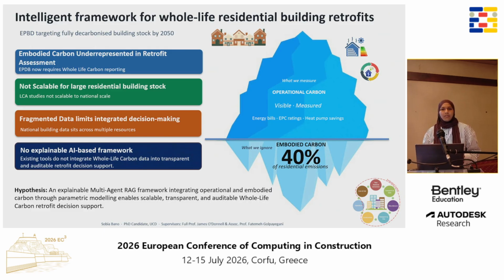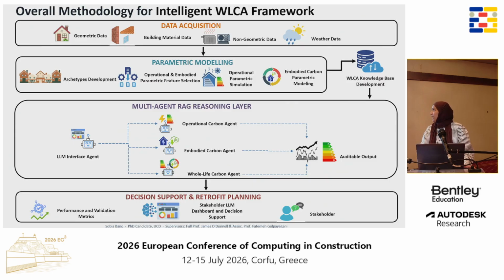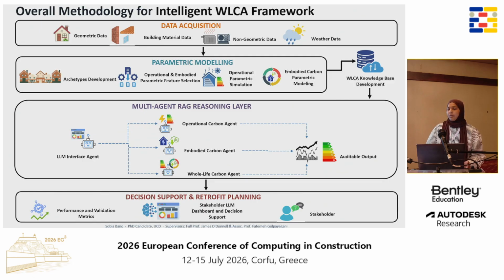2026 EC3 - An Intelligent Knowledge-Based Framework for National-Scale Whole-Life Carbon Assess...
Title: An Intelligent Knowledge-Based Framework for National-Scale Whole-Life Carbon Assessment of Residential Building Retrofits

Authors: Bano, Sobia (1);
Golpayegani, Fatemeh (2);
O'Donnell, James (1)

2: School of Computer Science, University College Dublin, Ireland

Session: Thesis in 3

Paper Link:

Abstract: National residential retrofitting plays a vital role in achieving climate targets, making Whole-Life Carbon Assessment (WLCA) essential for evaluating both operational and embodied carbon emissions throughout building lifecycles.Despite growing policy urgency, implementing WLCA at national scale remains fundamentally challenged by fragmented building datasets, incomplete material inventories, inconsistent life cycle boundaries, and the absence of scalable decision-support tools capable of integrating embodied and operational carbon simultaneously. Existing approaches rely heavily on time-intensive expert interpretation, reducing transparency, reproducibility, and accessibility for diverse stakeholder groups including policy makers, retrofit engineers, and homeowners.

This study proposes an integrated intelligent Knowledge-Based System (KBS) framework for national-scale WLCA of residential retrofit scenarios. The framework unifies national housing data acquisition, building archetype development, parametric Life Cycle Assessment (LCA) simulation, multi-agent Retrieval-Augmented Generation (RAG)-enabled reasoning, and an interactive geo-spatial stakeholder dashboard within a single coherent workflow. Domain-specific Large Language Model (LLM) agents independently analyse operational, embodied, and whole-life carbon impacts, while a coordinating interface agent manages data retrieval, validation, and the interpretation of carbon metrics with full traceable provenance. A geo-spatial decision-support dashboard translates assessed carbon outputs into accessible visual formats, including national GIS mapping, retrofit scenario trade-off exploration, and a plain-language query interface, enabling evidence-based retrofit prioritisation from individual dwelling to national scale.

The framework is applied to an Irish case study comprising four representative residential archetypes, namely detached, semi-detached, mid-terraced, and apartment dwellings. National EPC data, material inventories, and Irish climate datasets are systematically acquired and structured into a unified knowledge base covering life cycle boundaries from A1 to C4, fully compliant with ISO 14040 and ISO 14044. Retrofit scenarios evaluate the replacement of conventional gas boiler systems with low-carbon heating technologies and building envelope improvements across the four archetypes.

Results indicate that Air-to-Water Source Heat Pump (ASHP) retrofits combined with envelope upgrades can reduce cumulative whole-life carbon emissions by approximately 45–60% over a 60-year building lifespan compared with conventional heating systems. The integration of multi-agent RAG reasoning with structured knowledge retrieval significantly improves the consistency, interpretability, and scalability of carbon assessment workflows, while the geo-spatial dashboard enables national-scale identification of residential areas with the greatest whole-life carbon saving potential.

This study makes three principal contributions to the field: a reproducible national-scale LCA knowledge base for residential buildings; an auditable multi-agent AI framework for simultaneous operational and embodied carbon assessment; and an accessible geo-spatial decision-support tool applicable across diverse policy, practitioner, and public stakeholder contexts. The proposed framework provides a transferable methodology for whole-life carbon assessment of national residential building stocks, directly supporting evidence-based decarbonisation strategies in Ireland and across the broader European retrofit sector.